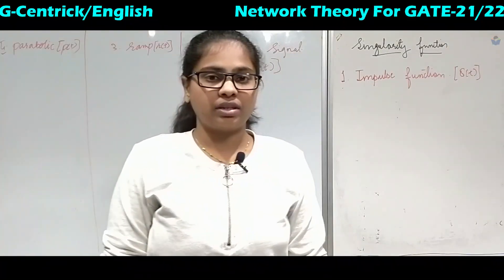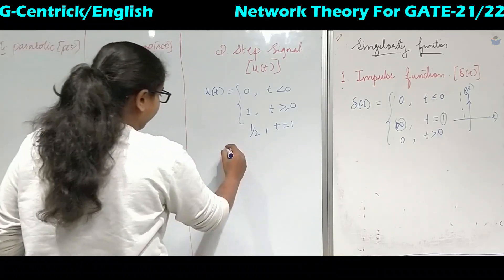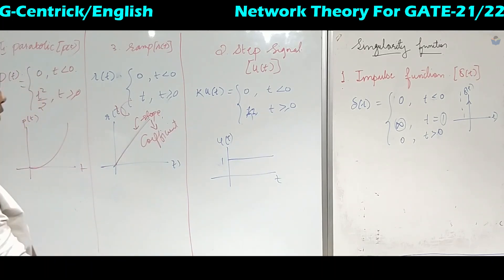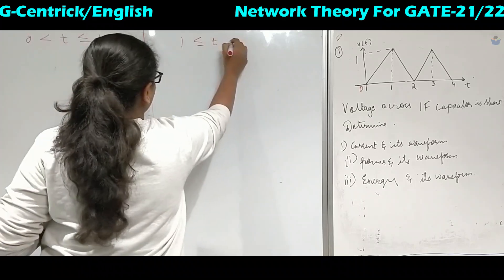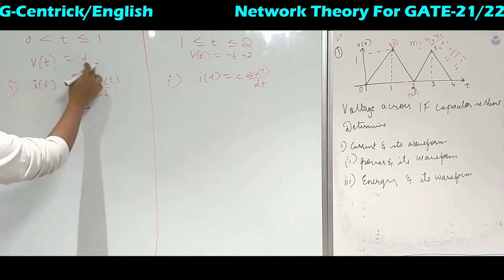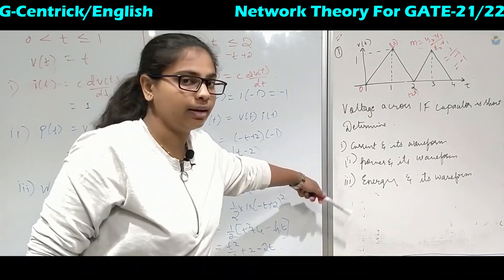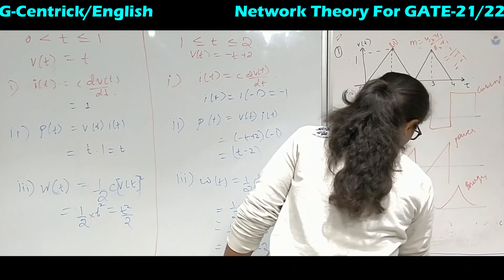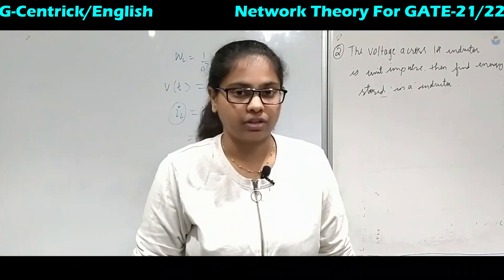Lec 37 Singularity Function